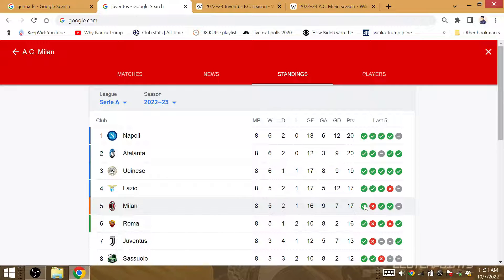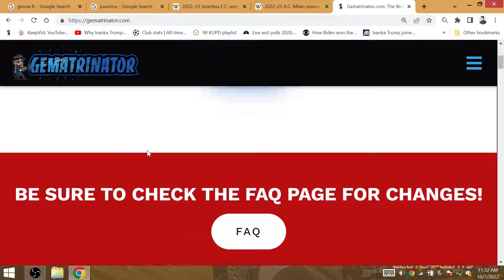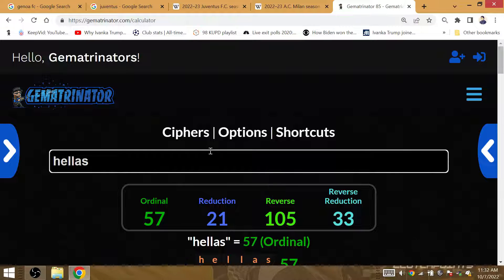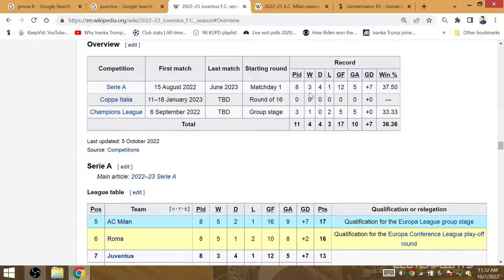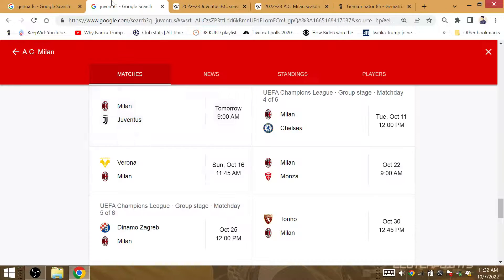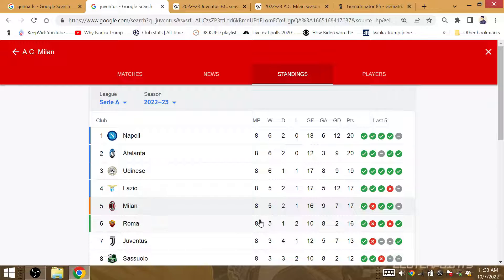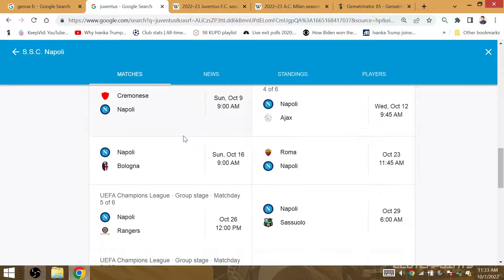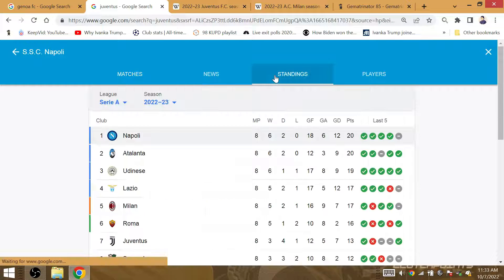2022-2023 Serie A Match of the Week: Juventus will Draw vs AC Milan over @ the San Siro